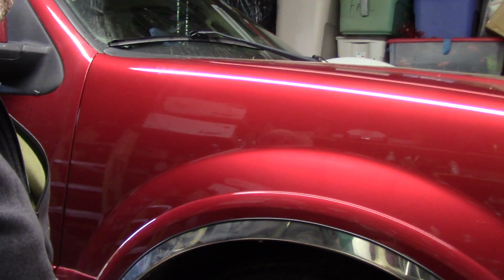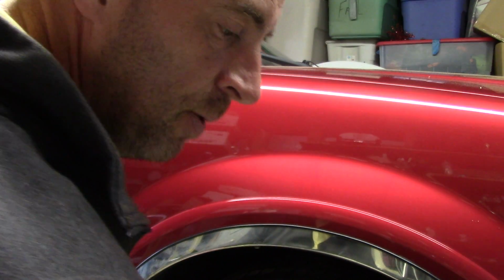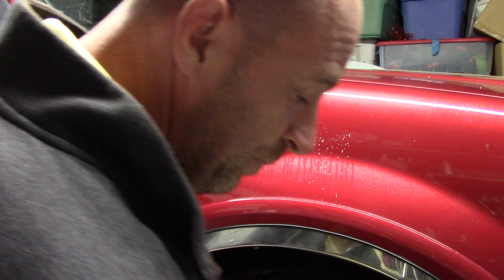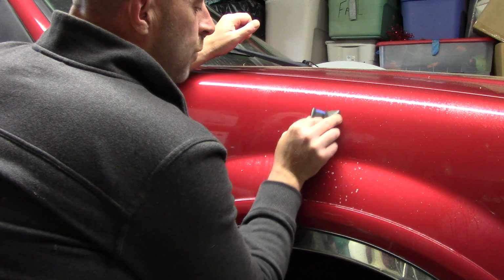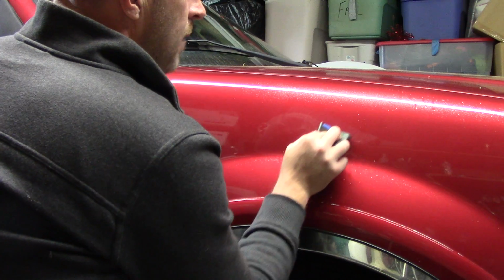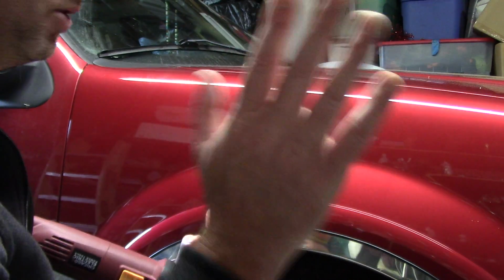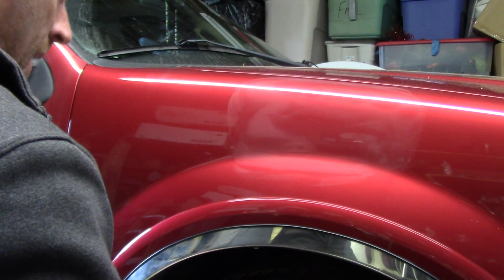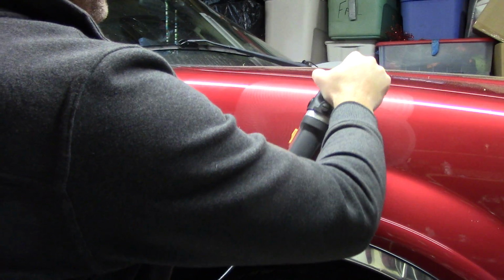PART 1: WET SANDING CLEAR COAT PLUS TIPS & TRICKS TO WET SANDING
SCOTT WITH DALLAS PAINT CORRECTION & AUTO DETAILING IN PLANO TEXAS WET SANDS CLEAR COAT
Products Used:
1. 3M 1000, 1500, 2000, 2500 Assorted Grit Sandpaper Sheet, 3-2/3in x 9in, 5 sheets, White - 3006
2. Griot's Garage 10813STDCRD 6" Dual Action Random Orbital Polisher with 10' Cord
3. Griot's Garage 11241 3" Orange Polishing Pad (Set of 3)
4. Meguiar's M10532 Mirror Glaze Ultra-Cut Compound, 32. Fluid_Ounces
5. Meguiar's M20532 Mirror Glaze Ultra Finishing Polish, 32 Fluid Ounces, 1 Pack